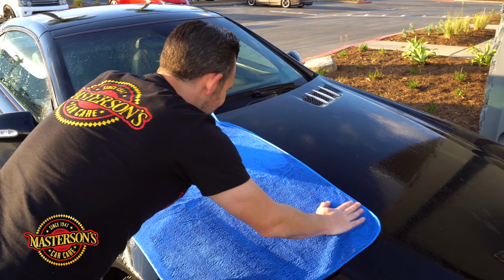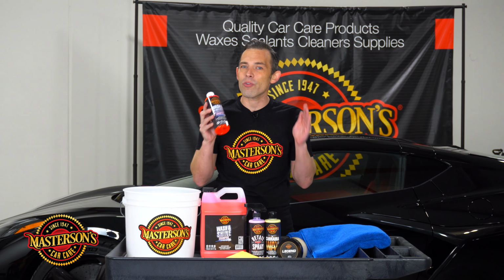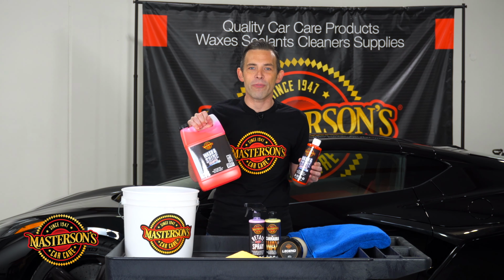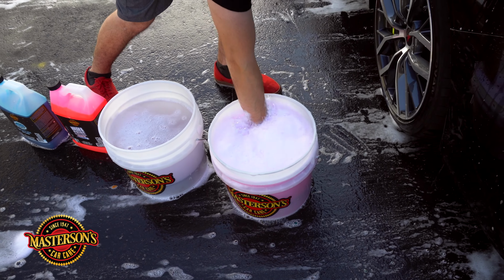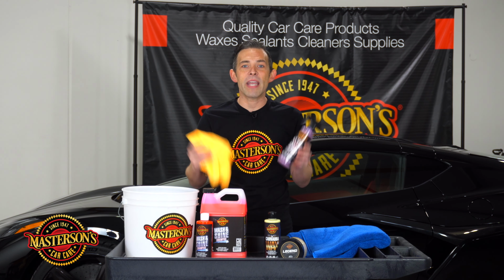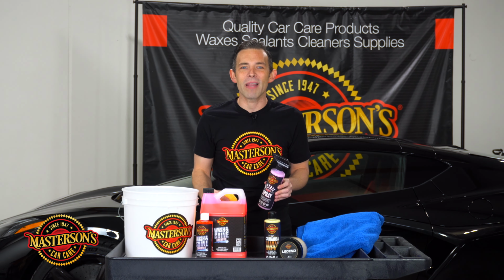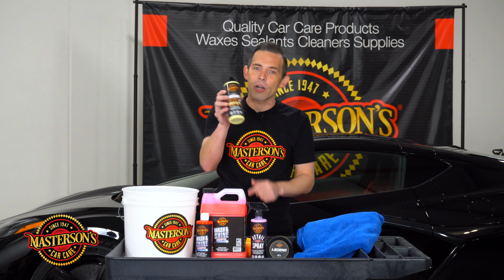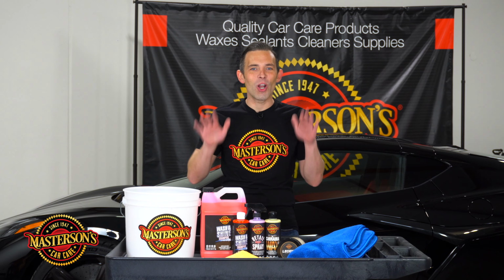Top 5 Detailing Supplies For Black Cars - Ultimate Car Care Guide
Check out the Top 5 Detailing Supplies For Black Cars! if you wanna make your black car shine, you gotta get the right tools and supplies! Masterson's Car Care has the best selection of detailing supplies to make any black car shine like a mirror. We show you the Top 5 Products including towels, tools, waxes, wash shampoos, and much to build the ultimate kit for washing and detailing any black car. Check out the video and build your black car detailing kit today!

1. Blue Blazing Plush Microfiber Drying Towel 36x25 - MF_121_1

2. pH Balanced  Wash & Shine Shampoo

3. 2-Bucket Wash System

4. Best Quick Detail Kit

5. Carnauba Wax